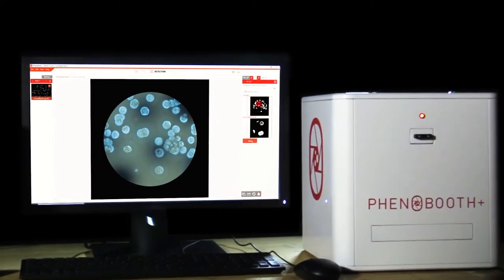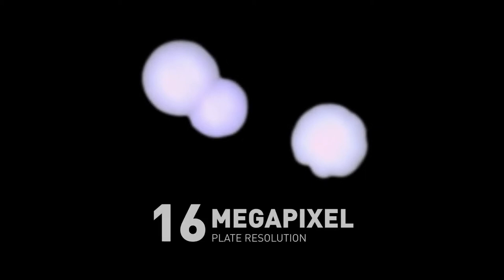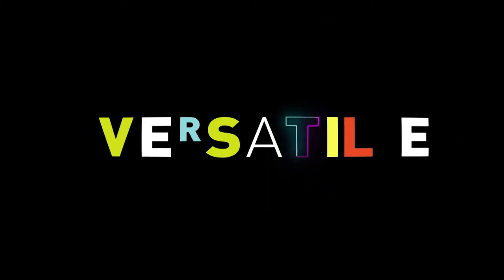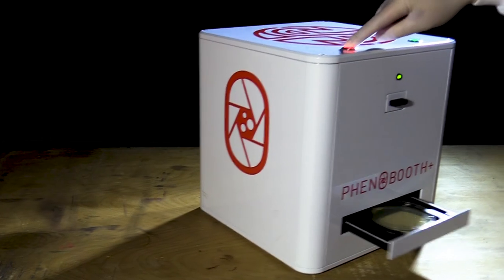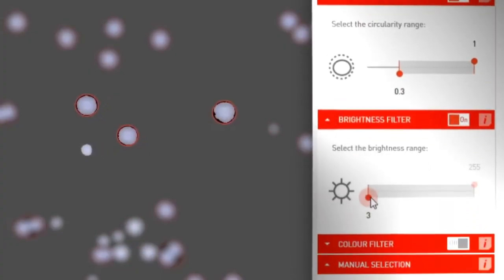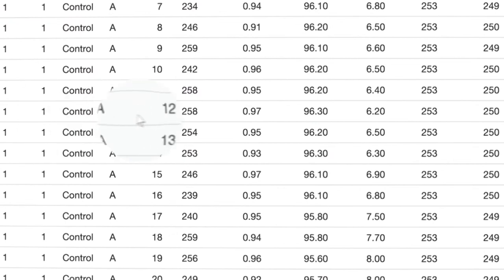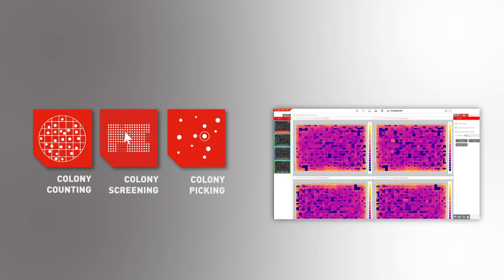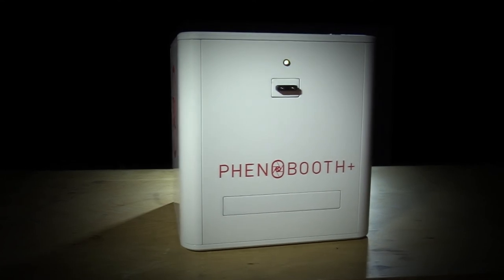Colony Counting and Analysis: PhenoBooth+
The PhenoBooth+ Colony Counter is a fast, super-easy to use, closed-chamber Colony Counter for imaging and analysis of colonies on agar.
It uses a scientific grade, 41mp camera with 5 lighting channels to capture high-resolution colony images from Petri dishes and rectangular plates.